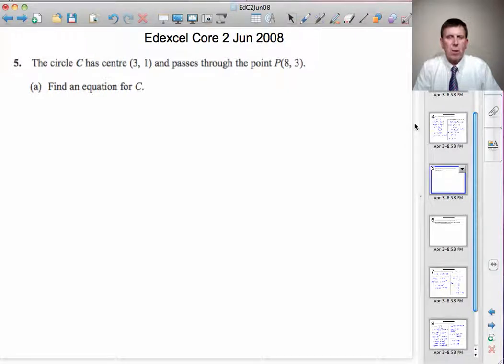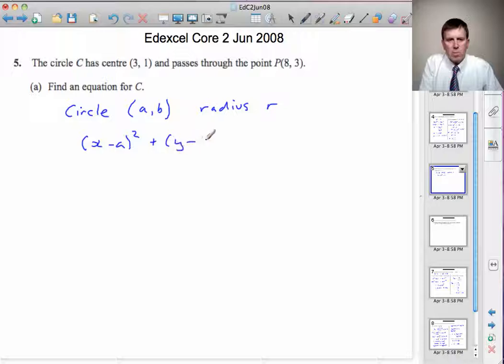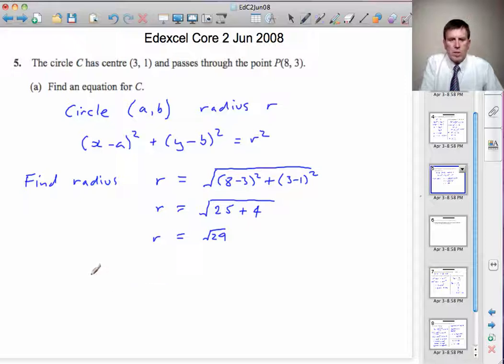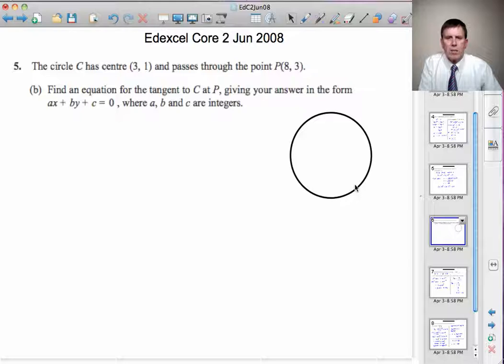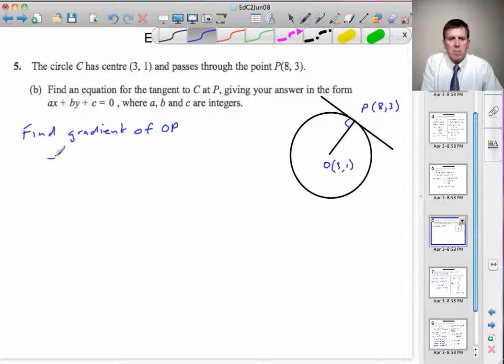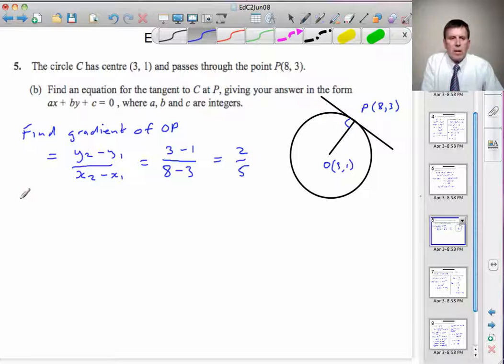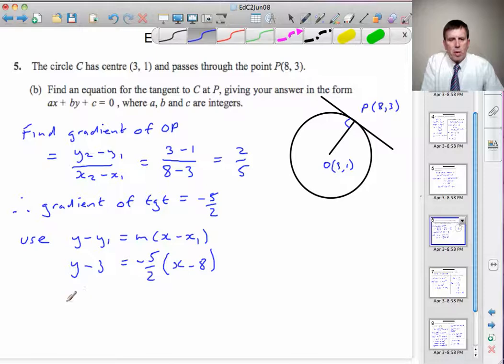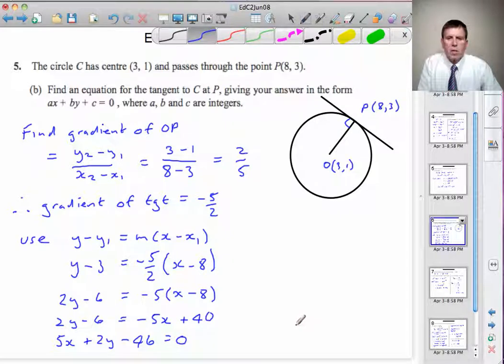A-Level Maths Core 2 Paper June 2008 - Q5 - Edexcel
The answer to question five for the Edexcel Core2 June 2008 paper.
Below you can access the paper and worked solution transcript.